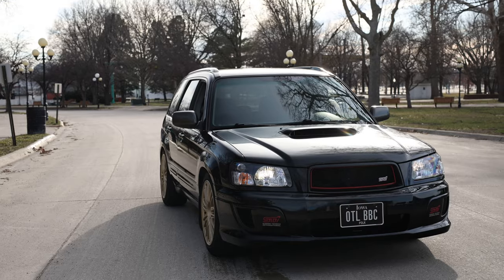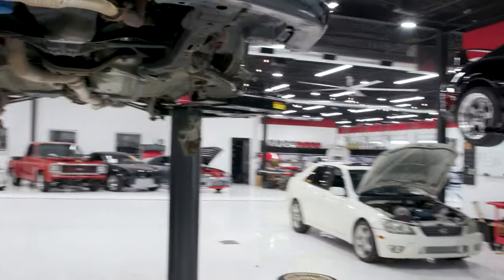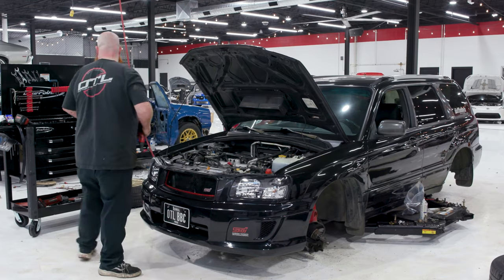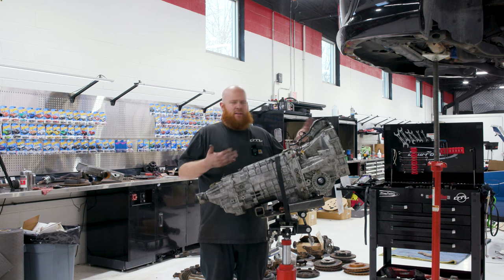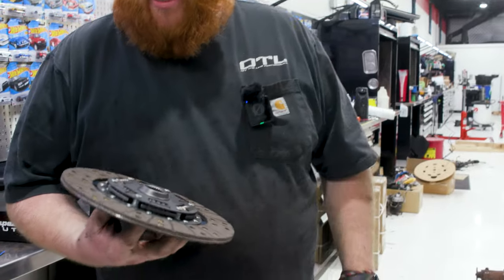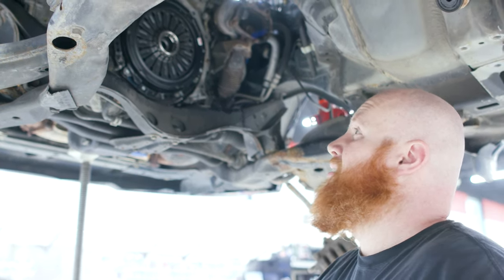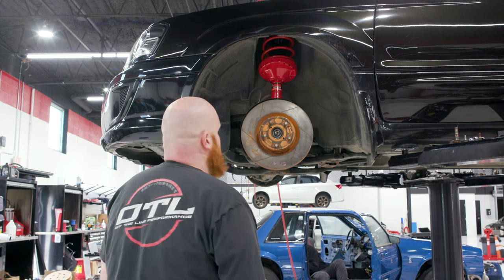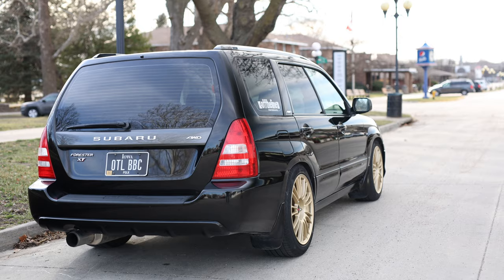FULLY STI swapped FORESTER XT (Complete Drivetrain INSTALL)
We now have a full STI swapped Subaru Forester XT from the JDM front end to the Engine/Drivetrain. We absolutely love this Black Java Pearl 04 forester XT that we use as a parts runner for the shop. Let us know what you guys think in the comments below!

INSTAGRAMS-
Grayson(host): OTL_grayson
Richard(producer): evoxarte

OTL TIKTOKS-
GRAYSON: @OTL_grayson
COLE: @OTL_cole
JAY: @OTL_jay